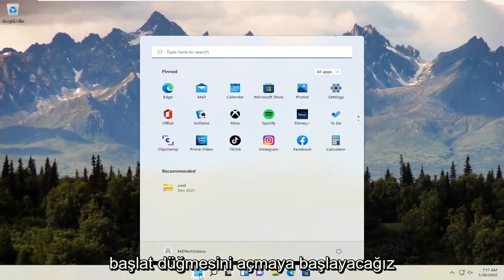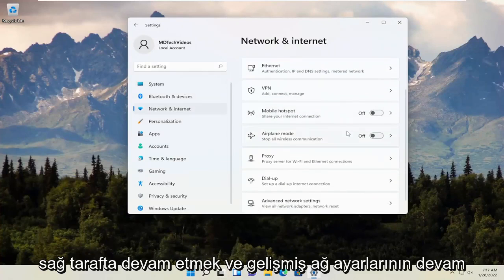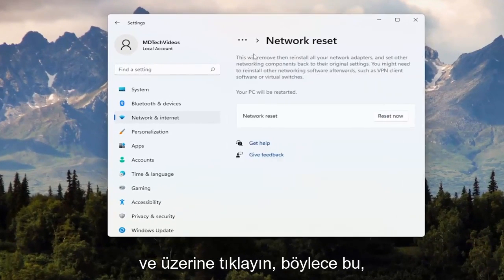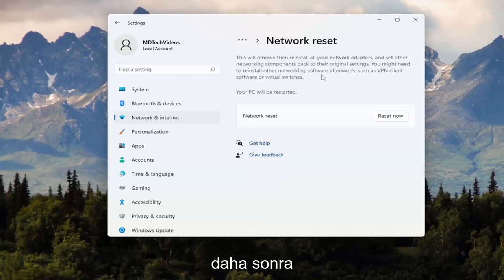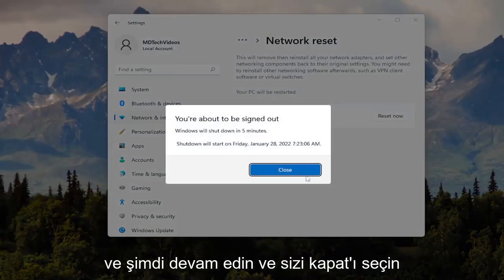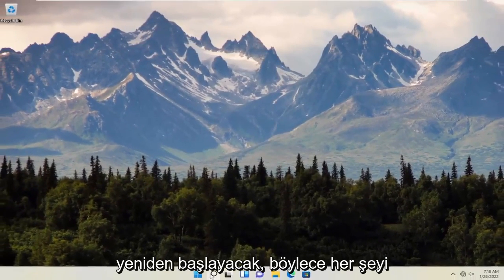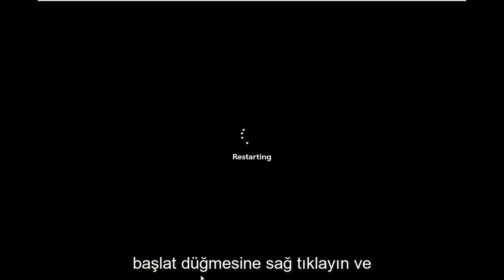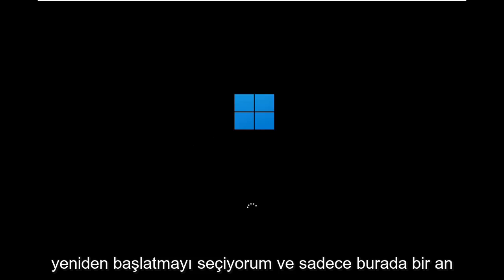Çözüldü: WiFi geçerli bir IP yapılandırmasına sahip değil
Windows 11'de WiFi Geçerli Bir IP Yapılandırmasına Sahip Değil [ÇÖZÜM]

Ağ ayarlarını sıfırladıktan sonra, Wi-Fi'ye yeniden bağlanın ve muhtemelen artık "Wi-Fi'de geçerli bir IP yapılandırması yok" hatasıyla karşılaşmazsınız.

Wi-Fi IP Yapılandırması Geçerli

"Wi-Fi'nin geçerli bir IP yapılandırması yok" hatasını genellikle yönlendiriciyi yeniden başlatarak, kablosuz ağ bağdaştırıcısını sıfırlayarak veya IP kiralamasını yenileyerek çözebilirsiniz. Ancak sorun bir süre sonra tekrarlanırsa, sorun kalıcı olarak ortadan kalkana kadar yukarıdaki gelişmiş düzeltmelerden bazılarını uygulamanızı öneririz.

Bu eğitimde ele alınan sorunlar:
wifi geçerli bir ip yapılandırmasına sahip değil
wifi geçerli bir ip yapılandırmasına sahip değil windows 11
wifi geçerli bir ip yapılandırmasına sahip değil windows 8.1
wifi geçerli bir ip yapılandırmasına sahip değil windows 10
wifi geçerli bir ip yapılandırmasına sahip değil windows 8
wifi geçerli bir ip yapılandırma düzeltmesine sahip değil
wifi geçerli bir ip yapılandırmasına sahip değilse ne yapmalı
wifi geçerli bir ip yapılandırmasına sahip olmadığında ne yapılmalı
dizüstü wifi geçerli bir ip yapılandırmasına sahip değil
kablosuz ağımın geçerli bir ip yapılandırması yok
pc wifi geçerli bir ip yapılandırmasına sahip değil
wifi sorunlarını giderme geçerli bir ip yapılandırmasına sahip değil

Kablolarla uğraşmak istemiyorsanız ve dizüstü bilgisayarınızı farklı bir yere taşımak istiyorsanız, Wi-Fi ağı harika bir seçimdir.

Wi-Fi oldukça kullanışlı olsa da, bazı Windows 10 kullanıcıları Wi-Fi ile karşılaşanların geçerli bir IP yapılandırması hata mesajına sahip olmadığını bildirdi.

Bu hata, Wi-Fi kullanmanızı engelleyecektir, bu yüzden nasıl düzelteceğimizi görelim.

Bu eğitim, Dell, HP, Acer, Asus, Toshiba, Lenovo, Huawei ve Samsung gibi desteklenen tüm donanım üreticilerinin Windows 11 işletim sistemini (Ev, Profesyonel, Kurumsal, Eğitim) çalıştıran bilgisayarlar, dizüstü bilgisayarlar, masaüstü bilgisayarlar ve tabletler için geçerli olacaktır. .